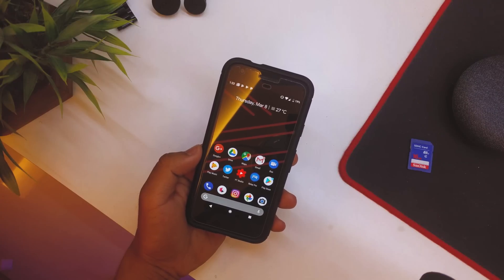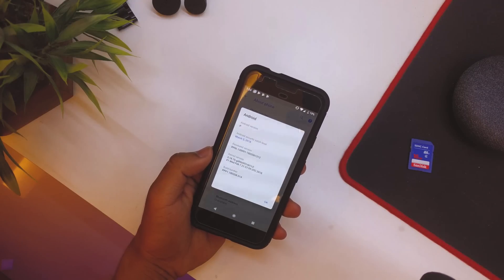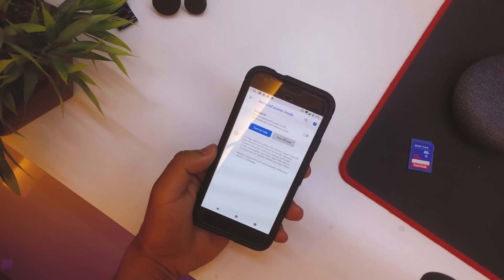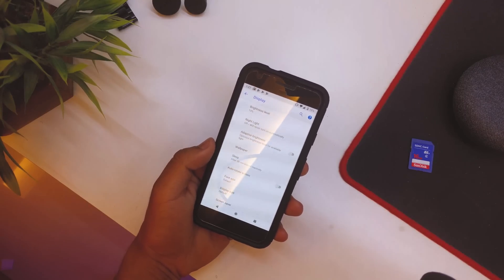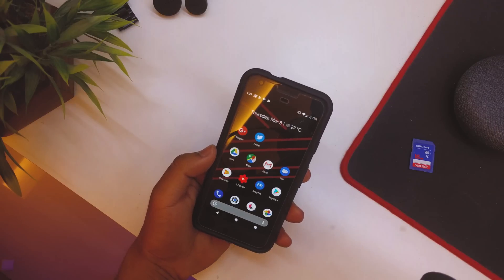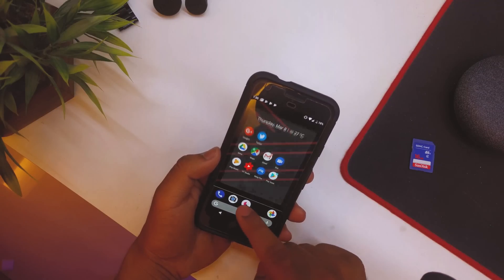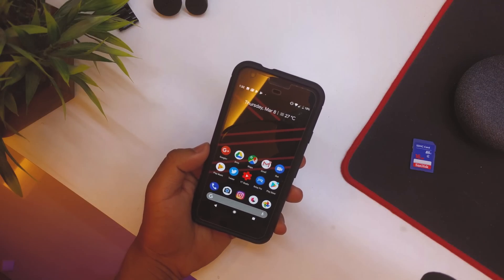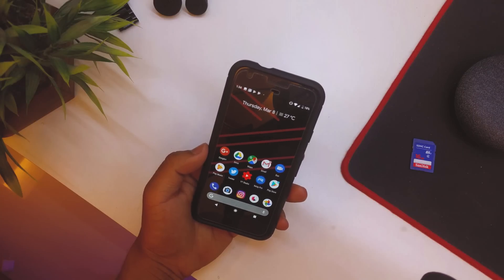Android P Dev. Preview #1 [Initial Impressions].!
In this video we will be taking a look at the Android P Dev. Preview 1.